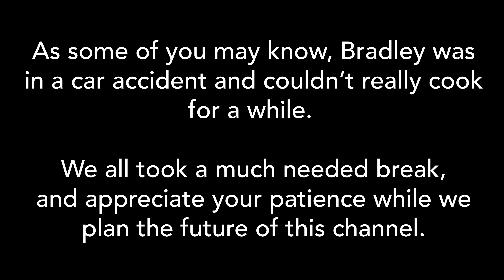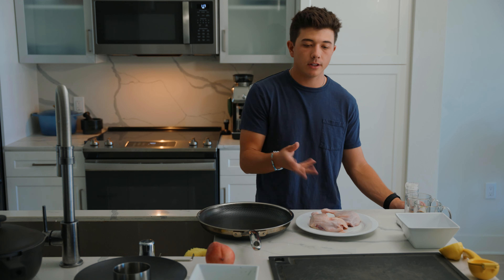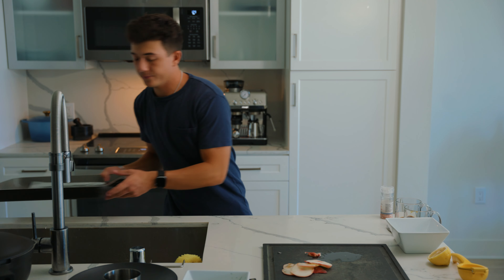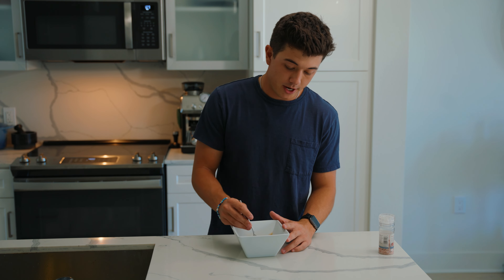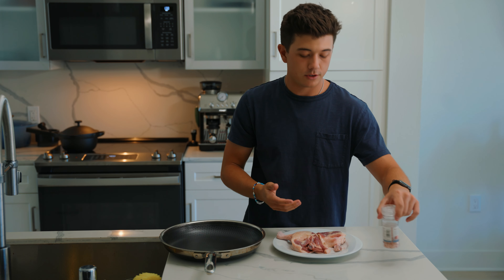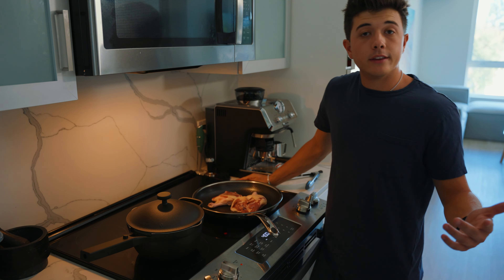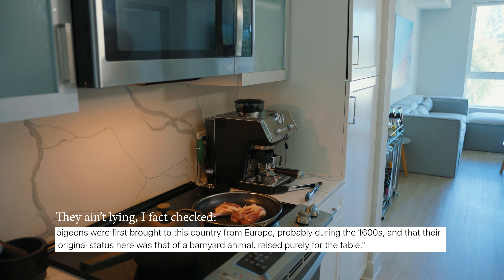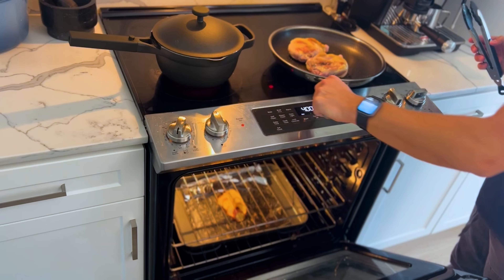BRADLEY DUCKS IN THIS VIDEO | Cooking With Bradley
Bradley got in a ducking car crash a few weeks ago, and his crew needed a ducking break so we couldn't get you ducking people any fresh content just yet.

So here's a really ducking old video, that we never dropped. Please enjoy it, we really ducking need you to.

Director of Photography: Angelo Clarizio